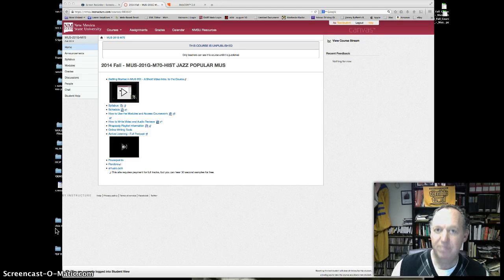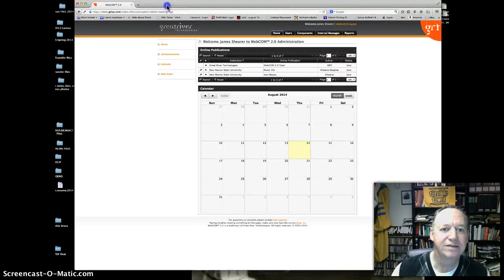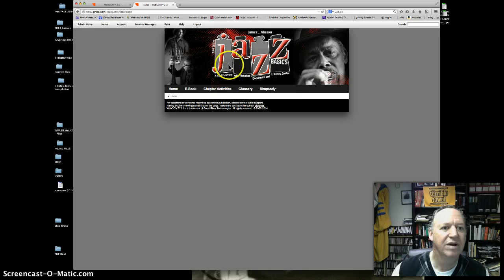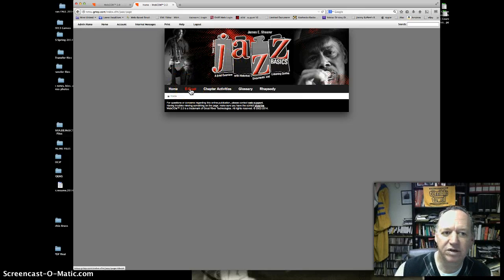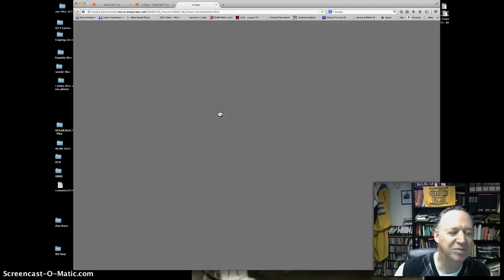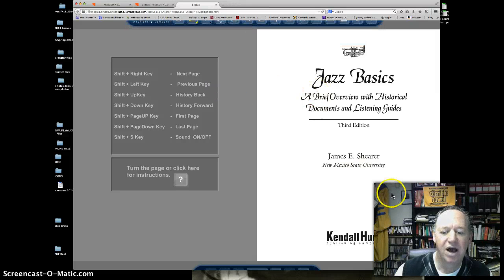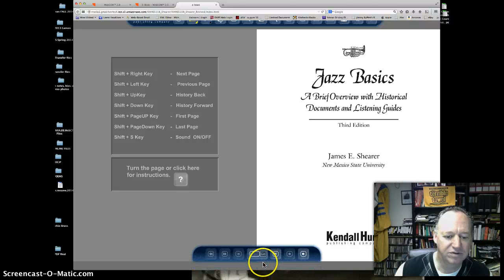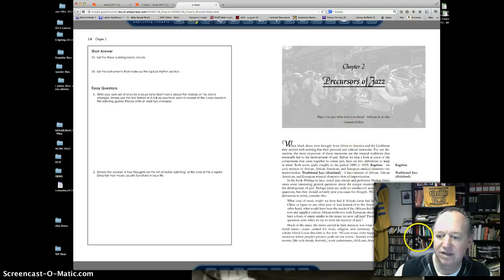MUS 201 online Introduction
Fall 2014 MUS 201 onine introduction, including book and Rhapsody access information